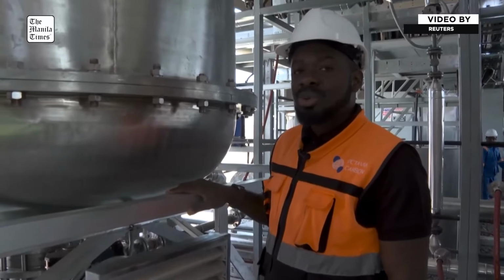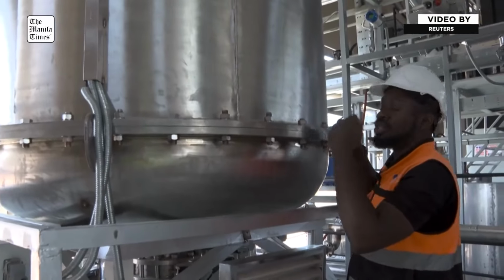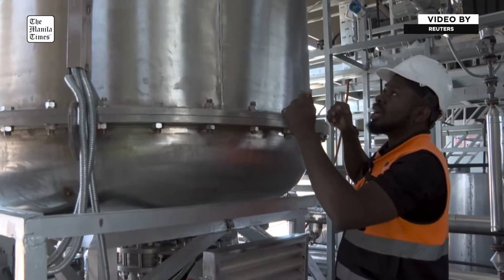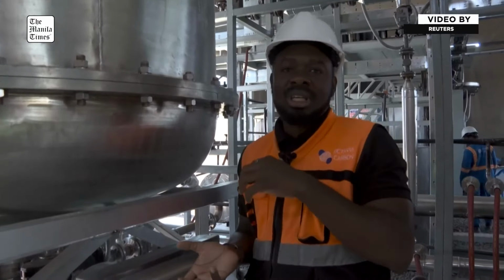Kenyan start-up generates carbon credits from thin air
In the scrublands of central Kenya, engineers at Octavia Carbon are using geothermal steam to power machines that pull carbon dioxide (CO₂) from the air, part of a growing effort to scale up direct air carbon capture (DACC) technology. The startup’s prototype machines use chemical filters to trap CO₂, which is then released using heat and stored. Each unit captures about 10 tonnes of CO₂ per year, roughly equivalent to 1,000 trees and the credits are sold to companies seeking to offset emissions. Kenya’s location along the Great Rift Valley gives it a unique advantage. Nearly half of the country’s electricity comes from geothermal sources, and the region’s volcanic rock formations are suitable for storing captured carbon underground.

REUTERS VIDEO